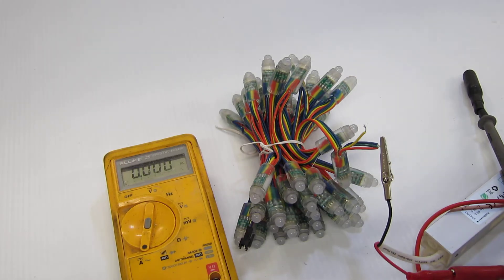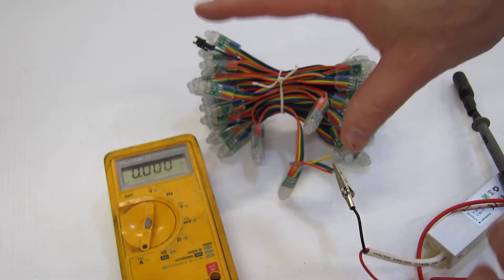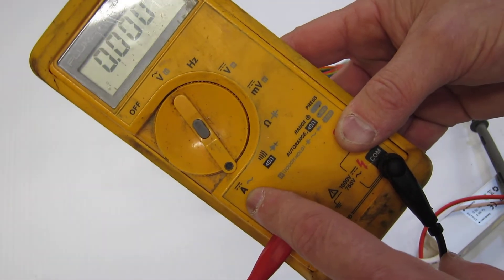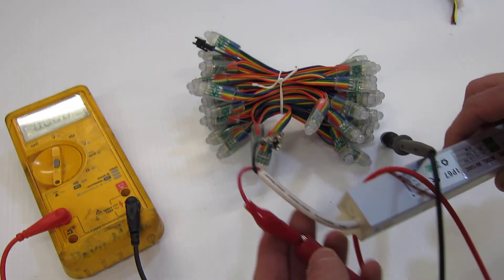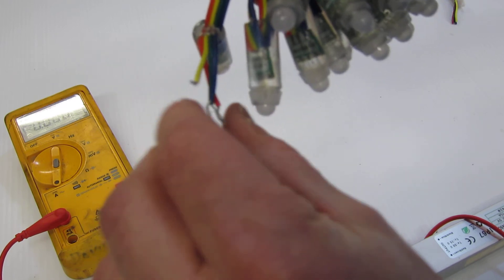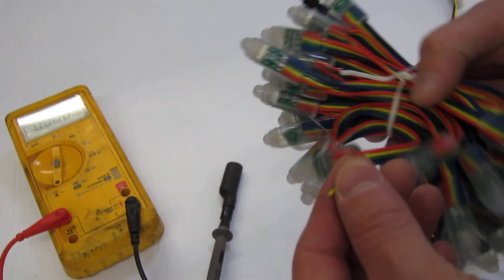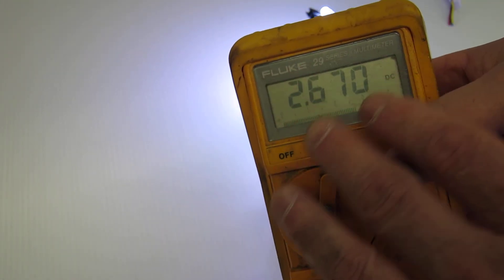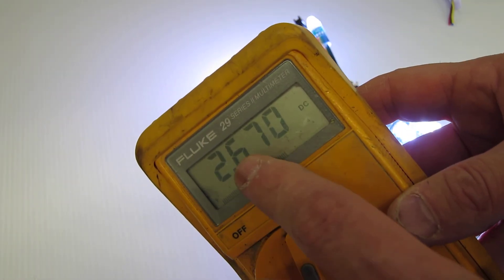How to measure the current draw on RGB Lights using a Multimeter / VOM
This video shows how you can use a common multimeter / VOM to measure the current draw of RGB lights.